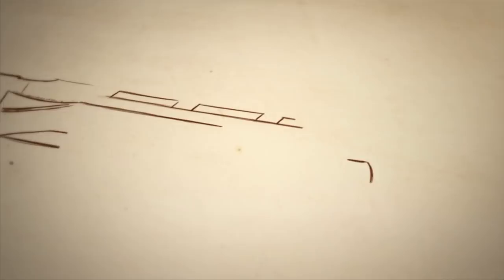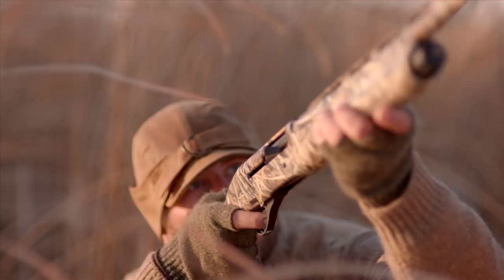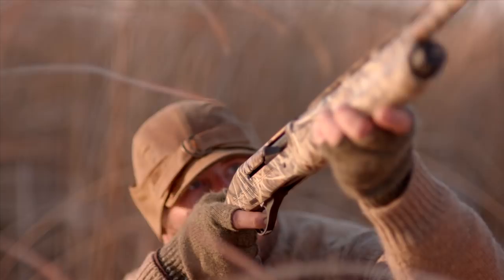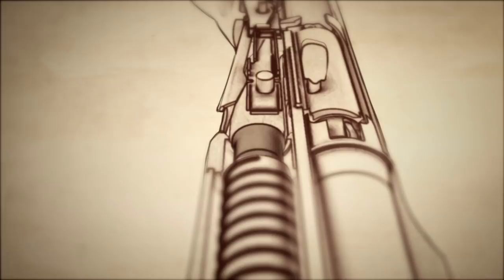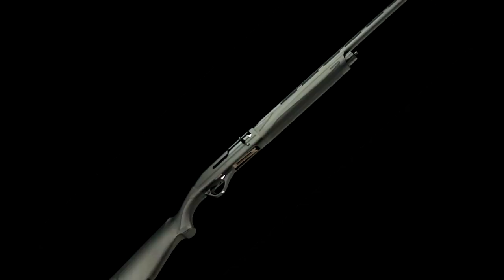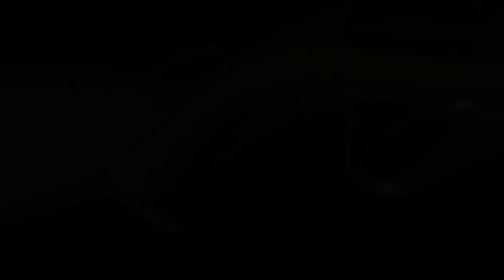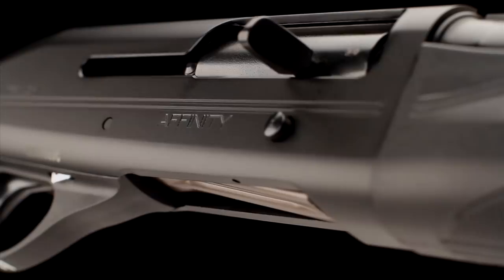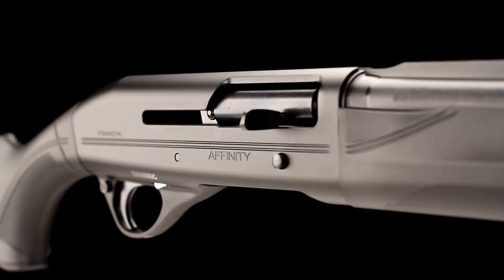Franchi Affinity Shotgun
With an innovative take on the Inertia Driven System, the Affinity is a slim and light auto-loader that features the best of modern technology. Shooters will appreciate the intuitive pointing and dependable action it offers.